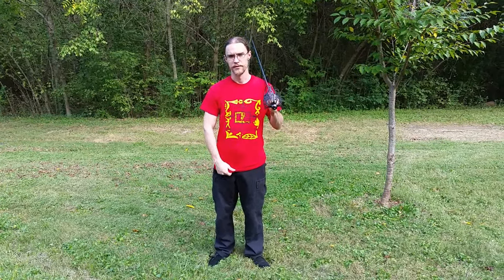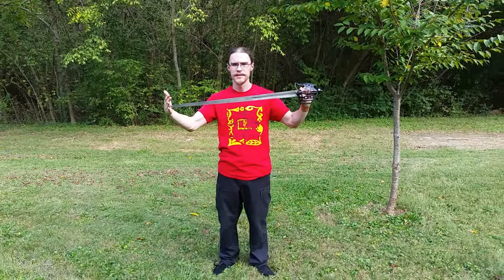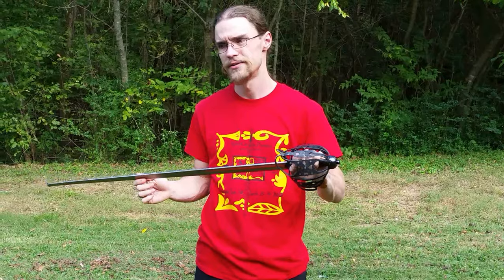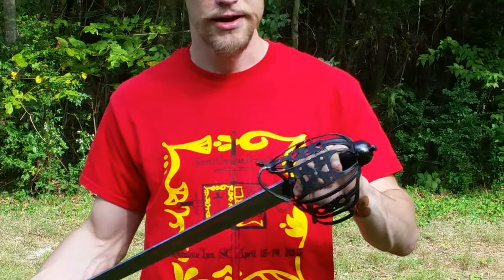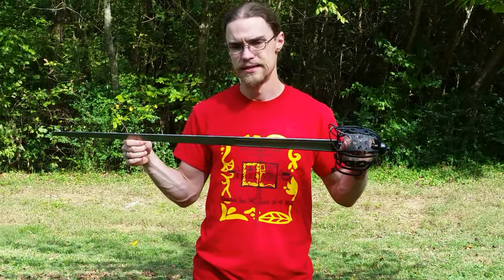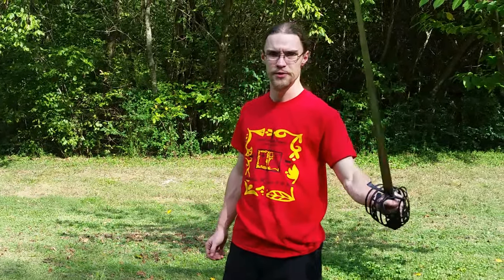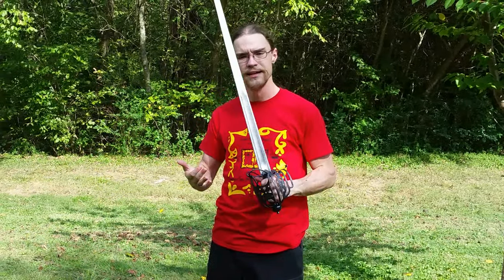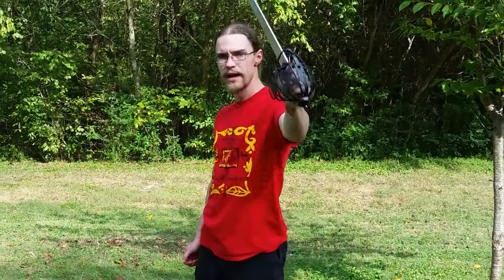AHA Broadsword Review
Several people have asked for my impressions on the AHA Broadsword (found The short version is: I like it a lot, but it's quite heavy and may take a while to get used to.